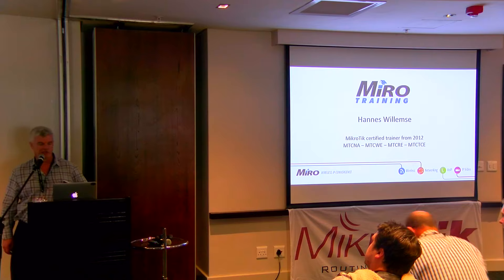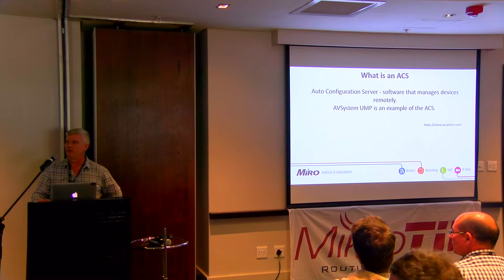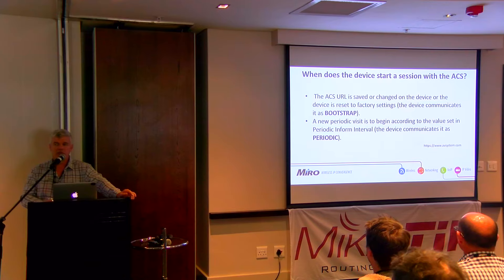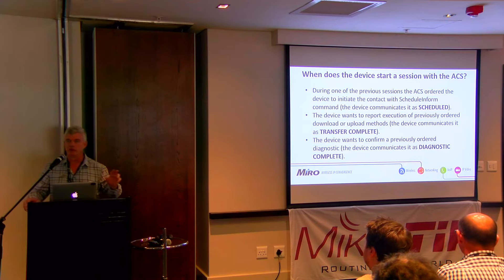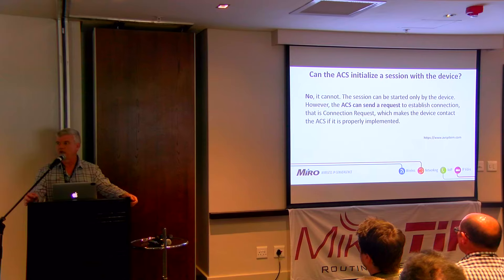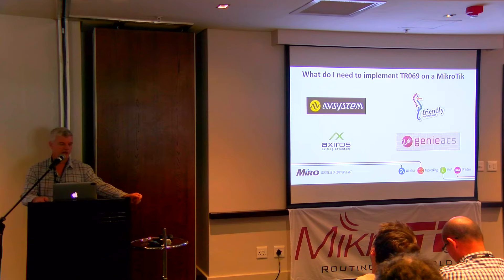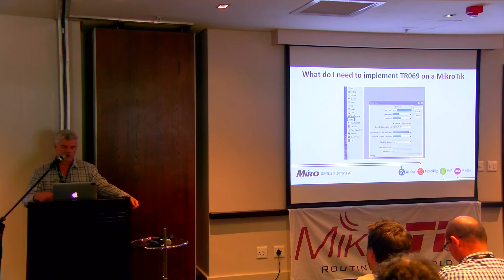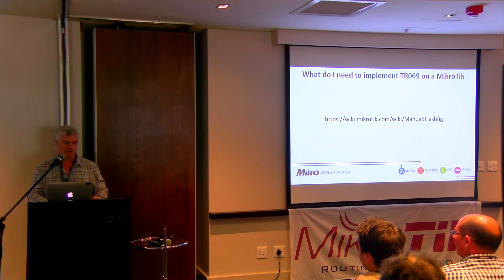TR069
TR069, Hannes Willemse (Hannes Willemse, South Africa). Why TR069
Short live demo or recording of demoSSSShort.  PDF: https